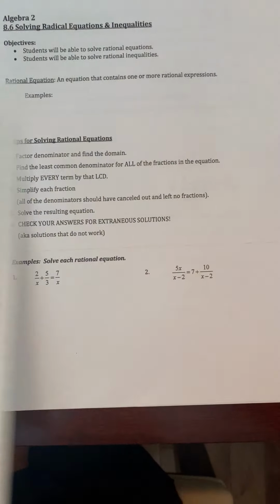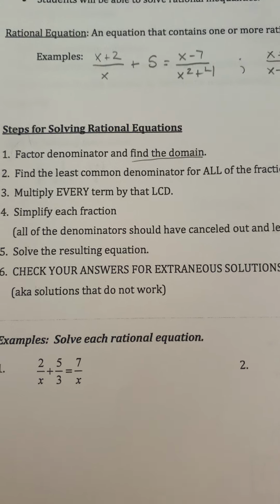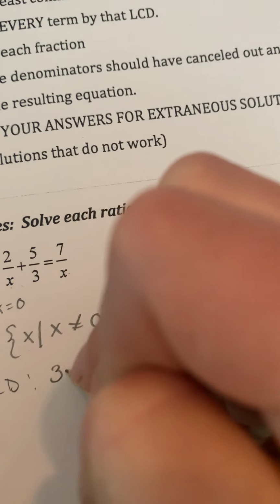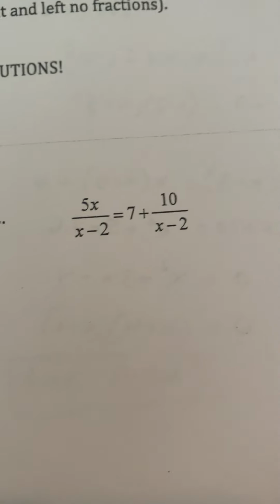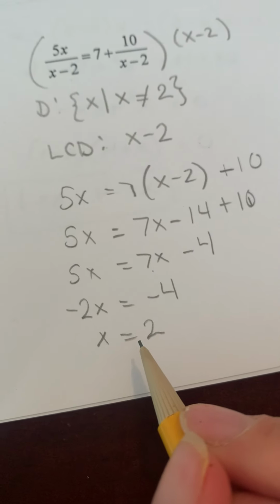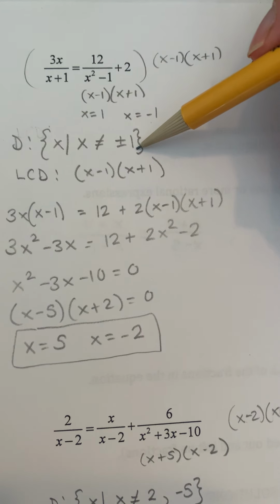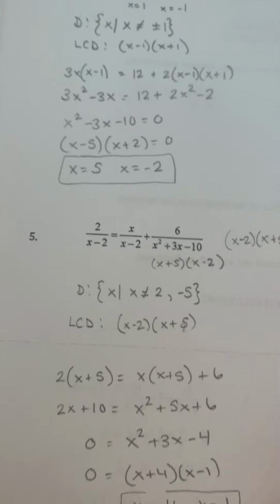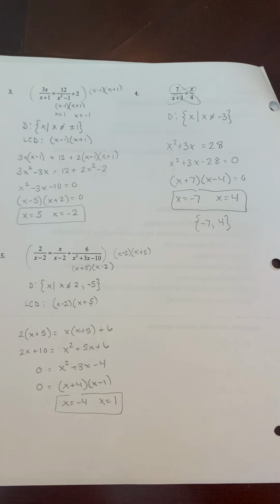Notes: 8.6 (Part 1) Solving Rational Equations